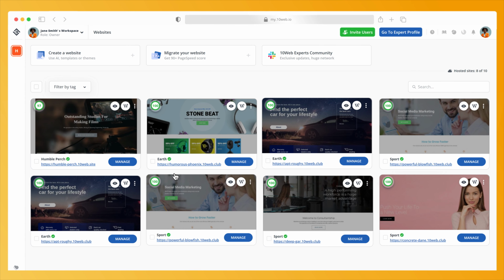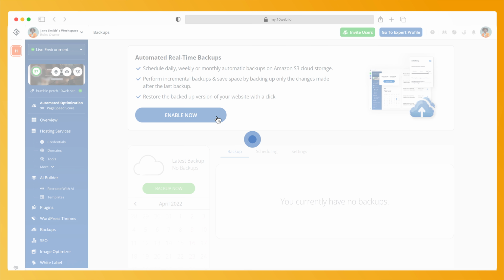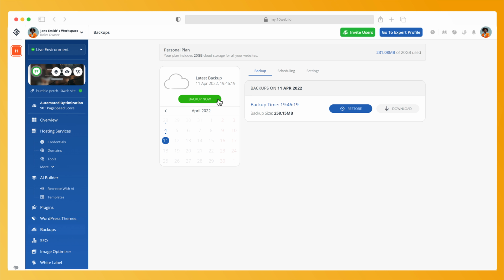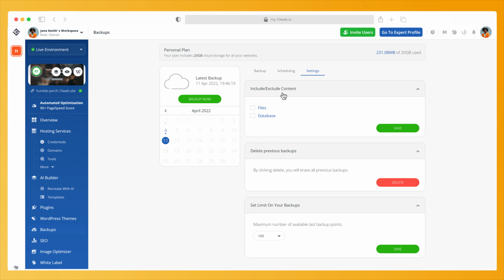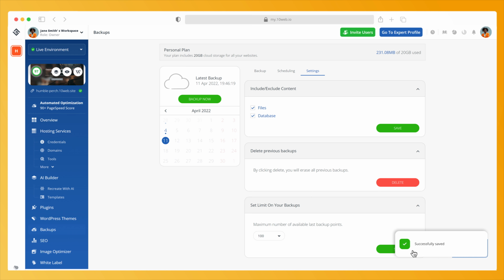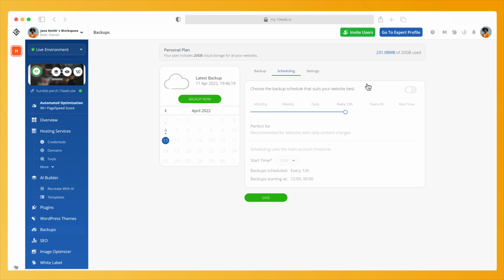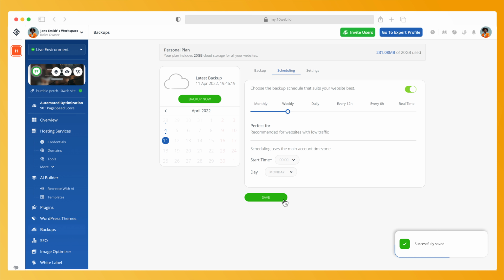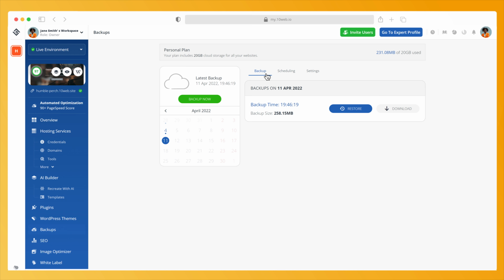How to manage 10Web Backup Service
At 10Web we make sure that your website is backed up every 24 hours. This is a security measure that ensures a healthy version of your website is available to be restored in case your website is hacked.

The 10Web Backup Service offers an advanced service for backups specifically customized to fit the needs of your websites. By enabling the service, you have access to creating complete or partial backups of your websites, scheduling automatic backups starting at weekly intervals all the way to real time, restoring your websites to any point of backup you made, and downloading your backed up websites. We have automated this service to keep the security of your websites at a maximum. All you have to do is enable and customize the settings.

Want to learn more about our services, check out our Help Center articles

The mission of our channel is to help agencies thrive by providing the best tutorials and most useful tools of the WordPress world. 👌Are there any additional tutorials you'd be curious to see on our channel?